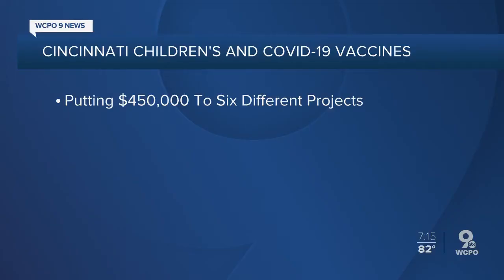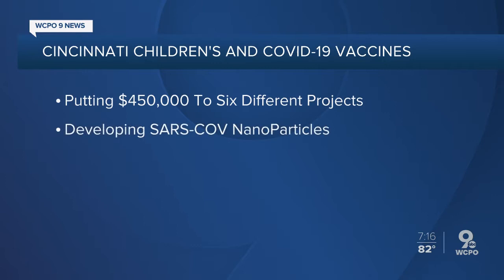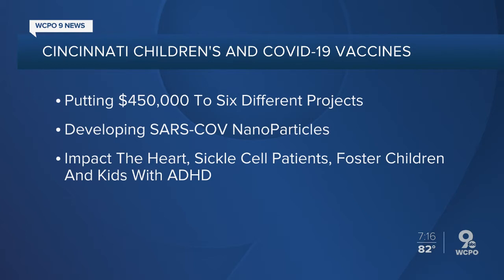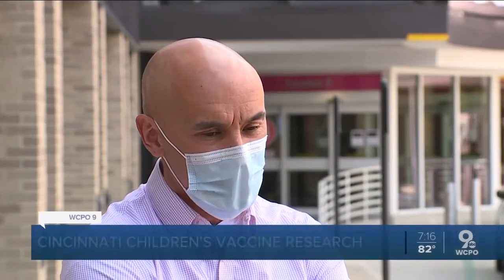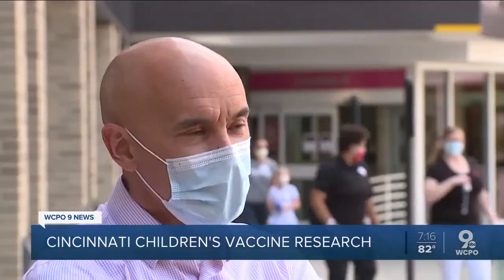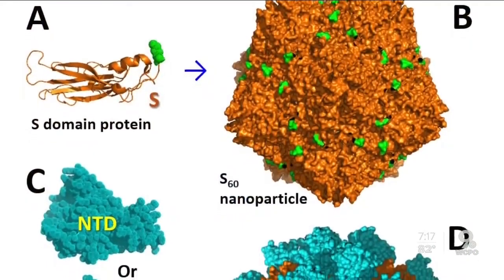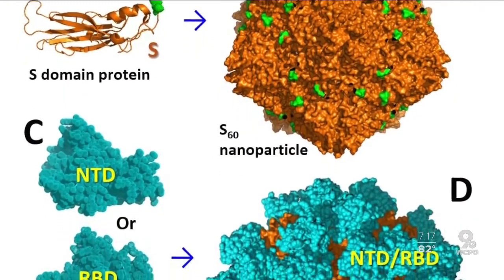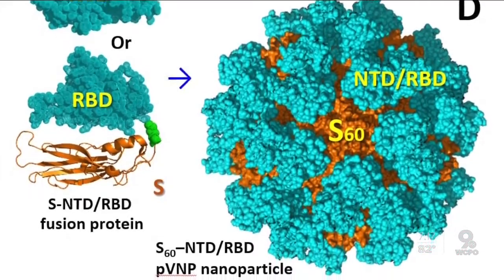Cincinnati Children's Vaccine Testing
MOST PEOPLE THINK OF CINCINNATI CHILDREN'S AS A PLACE TO GET MEDICAL CARE.  BUT IT'S ALSO A HOTBED OF RESEARCH -- ESPECIALLY NOW WITH COVID 19. CINCINNATI CHILDREN'S  IS PUTTING 450 THOSUAND DOLLARS TO SIX DIFFERENT PROJECTS. THAT MEANS RESEARCHERS  HERE WILL BE LOOKING AT -- AMONG OTHER THINGS -- DEVELOPING "SARS-COV 2 NANOPARTICLES" AS A POTENTIAL VACCINE.